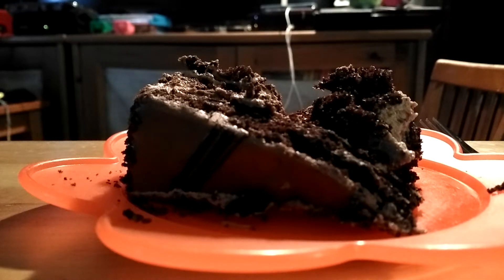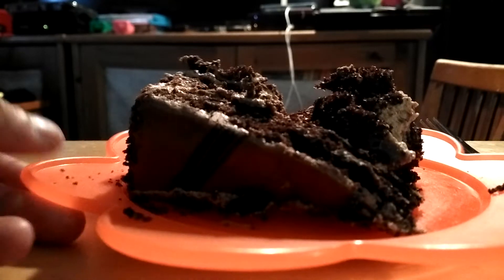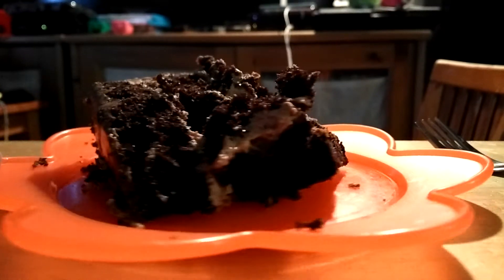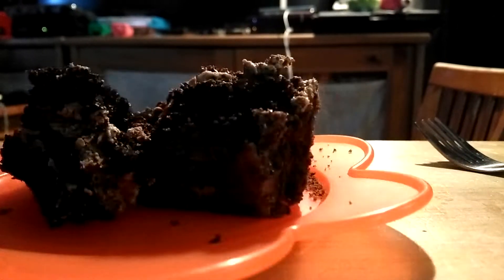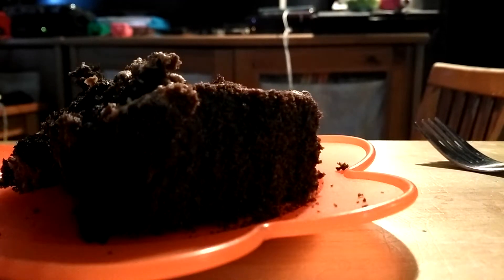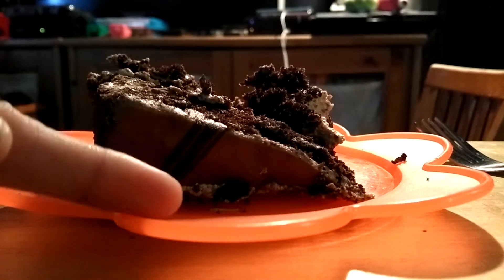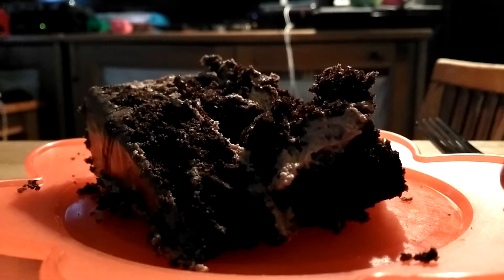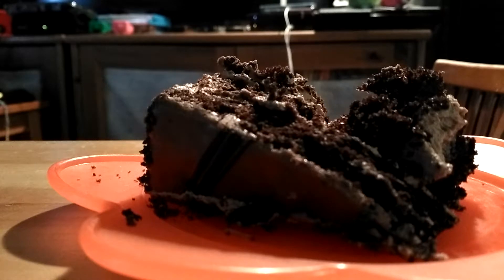My 2nd Favourite Cake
My favourite cake is Chocolate Cake for $25.99. Keep refrigerated.